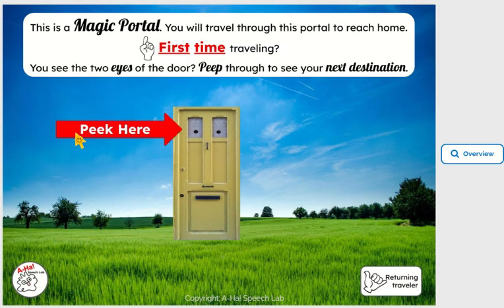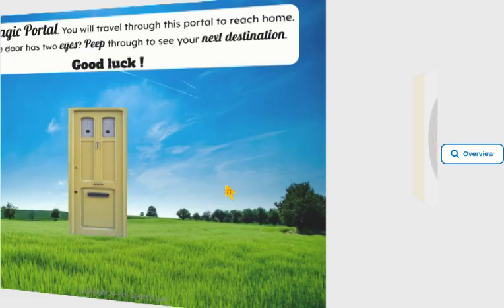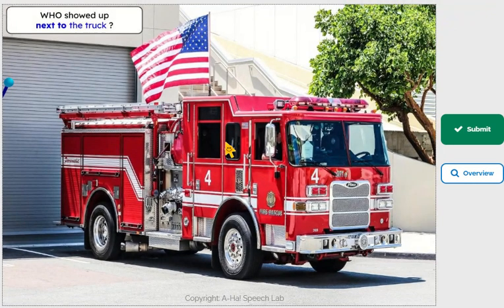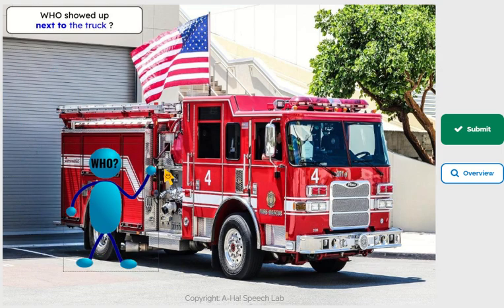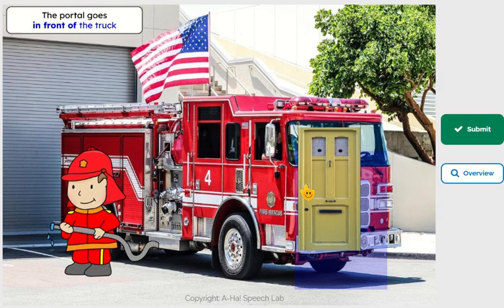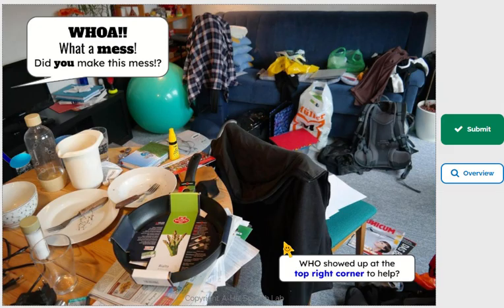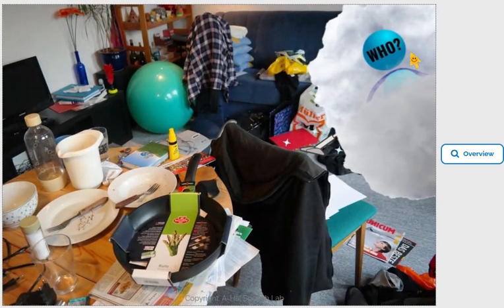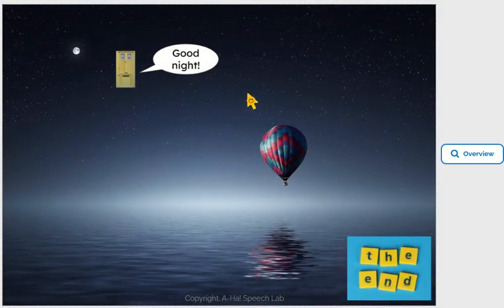Boom™ Cards Lesson Tutorial: Who, Where, Prepositions Adventure 1 @ Door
【Save on all 3 decks in a Bundle】
Who Where Prepositions Interactive Adventure Bundle

【Also in】
WHY Questions BUNDLE

【Individual Decks】
Who Where Prepositions Interactive Adventure
1 - Door {This Video}